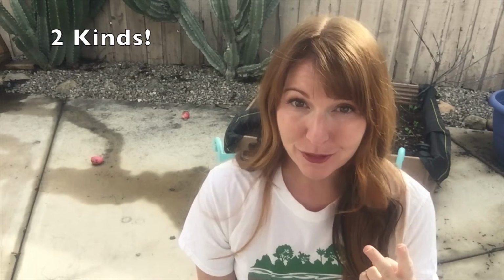Amazon River Dolphins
This video is about Amazon river dolphins and also includes an interview with the founder of the Amazon River Dolphin Conservation Foundation. Redheadgreenworld.com